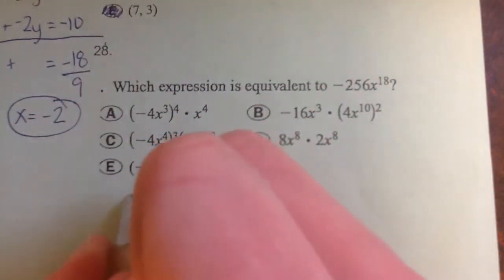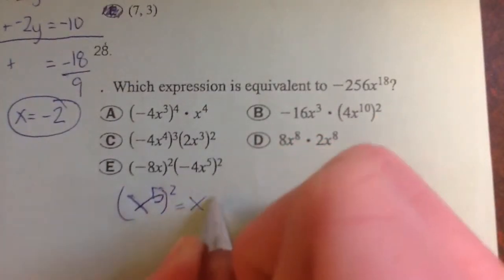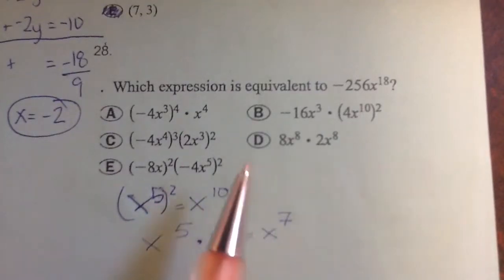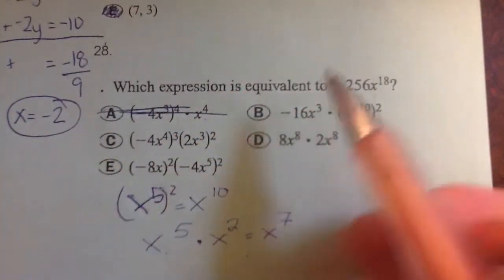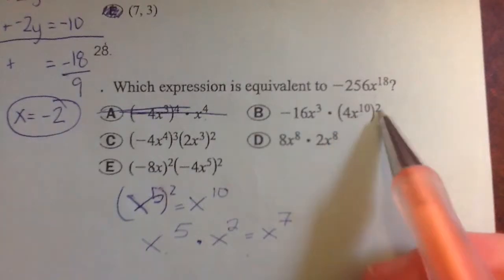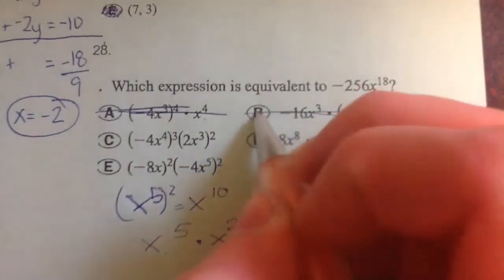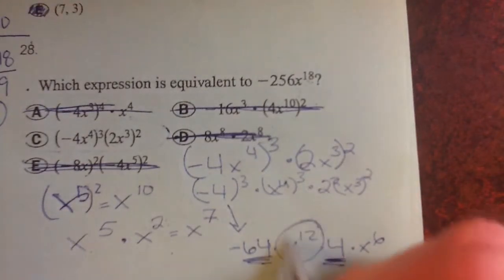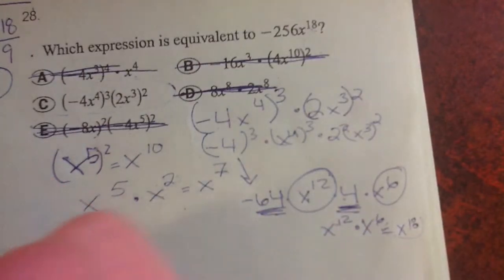Algebra Final Review #28